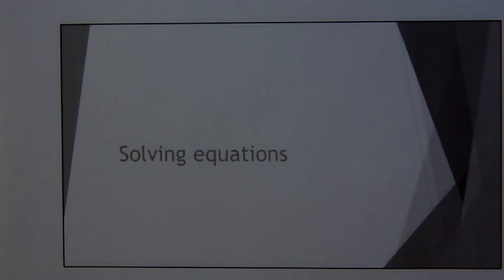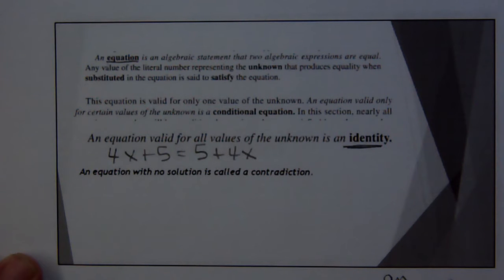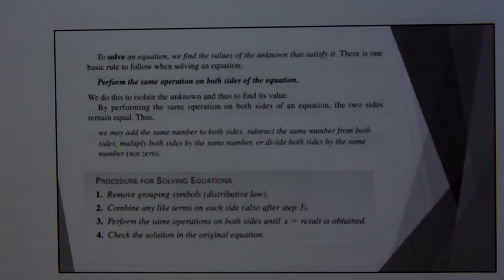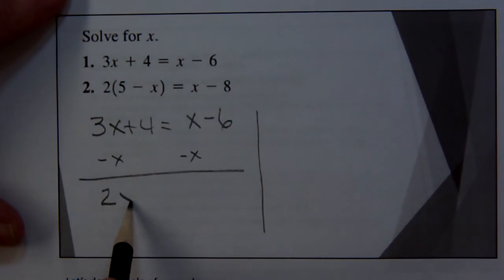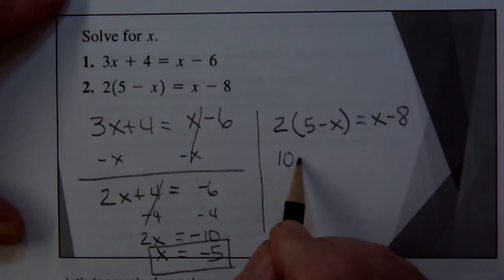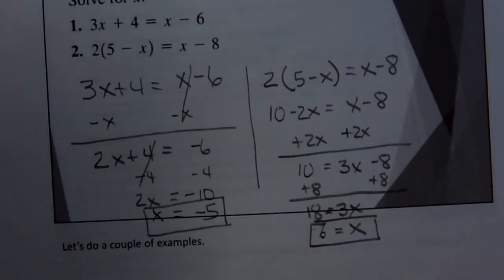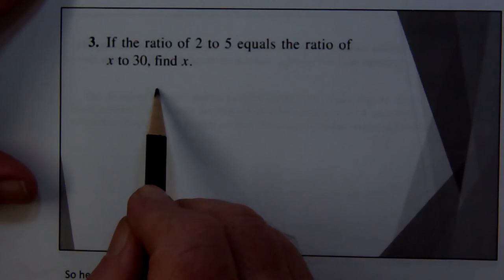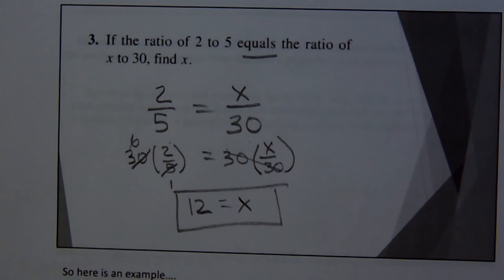Solving Linear equations